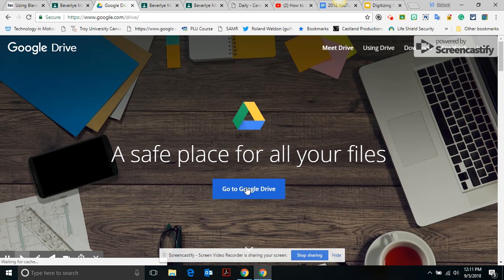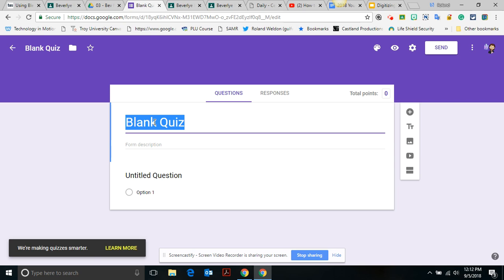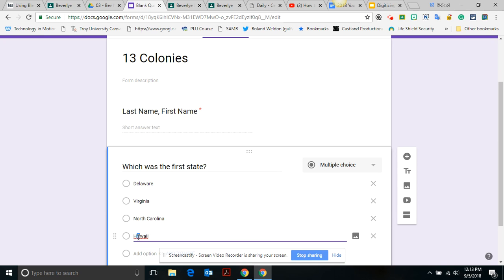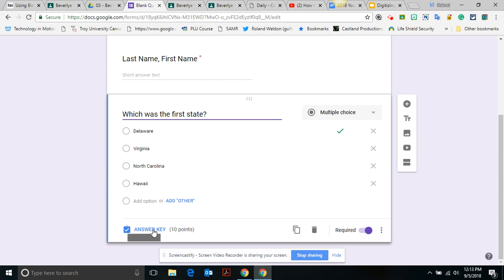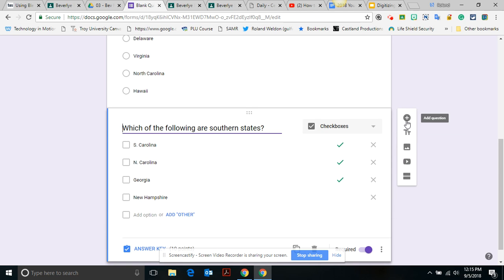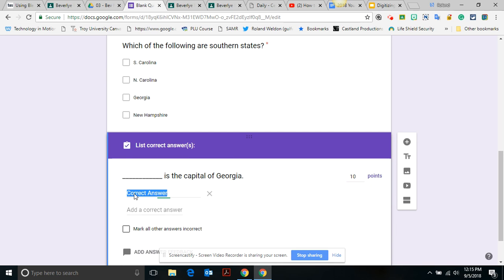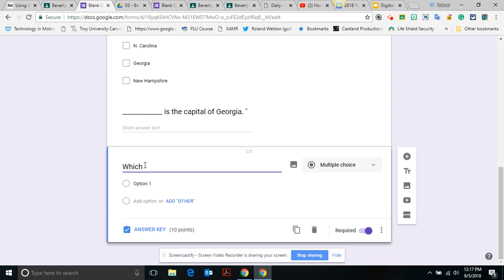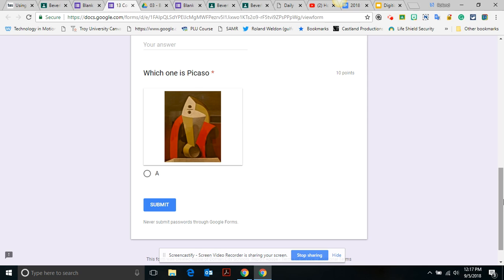How to create a quiz